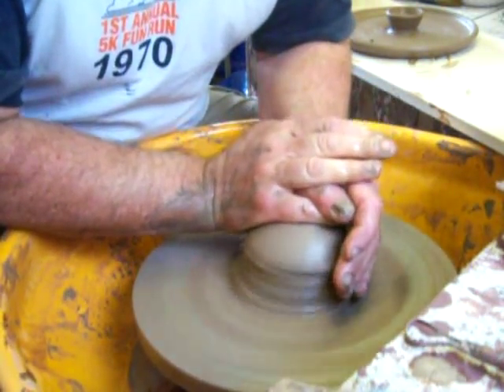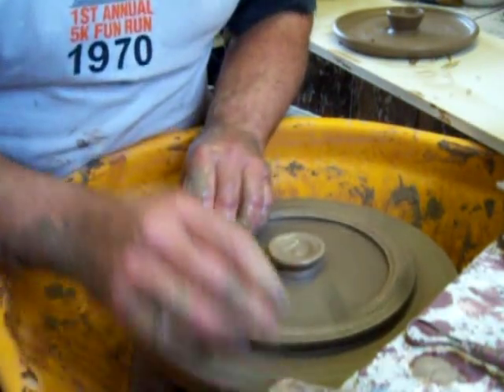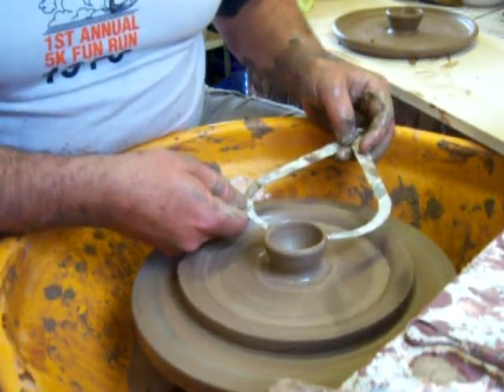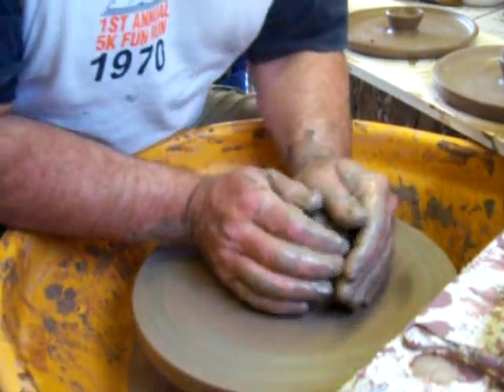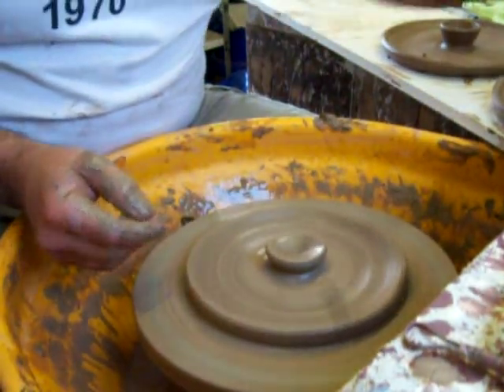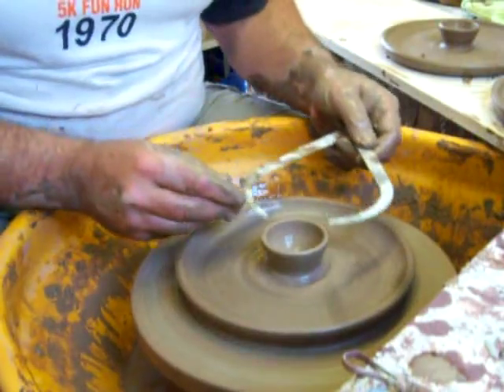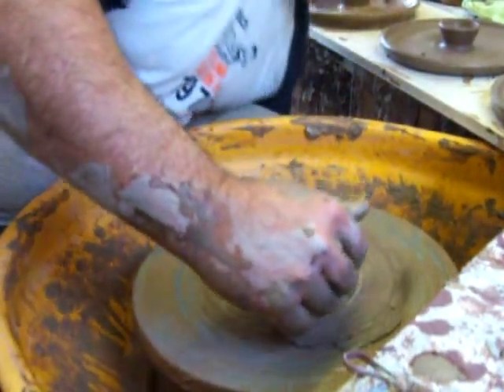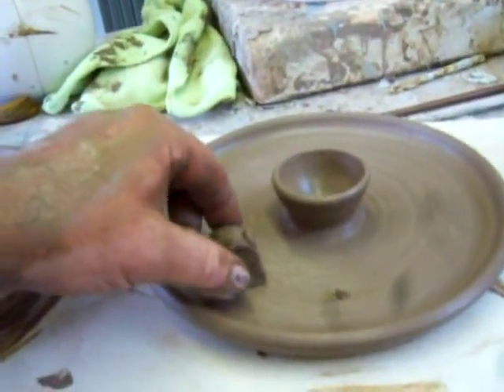pottery throwing egg cup plate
This is a popular piece that I make I used to throw them on batts but they're all warped so I now lift them straight from  the wheelhead I use a 500gm ball of clay about 1 1/4 pounds   plate dia 22cm or 9 inches   cup 6cm or 2 1/4 inches